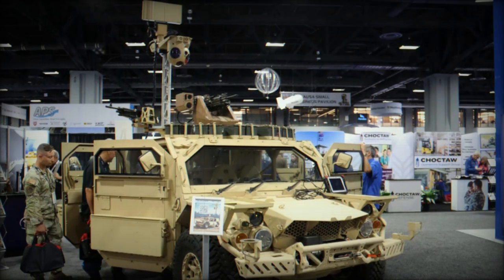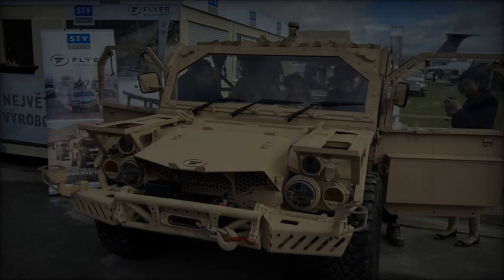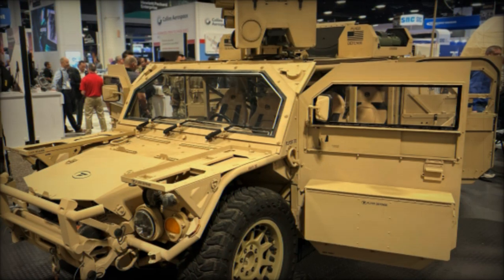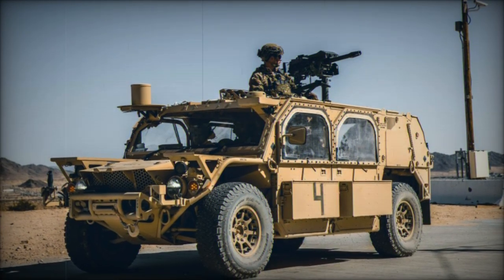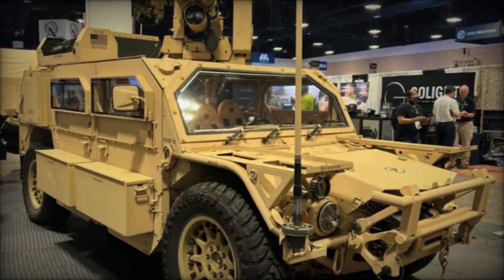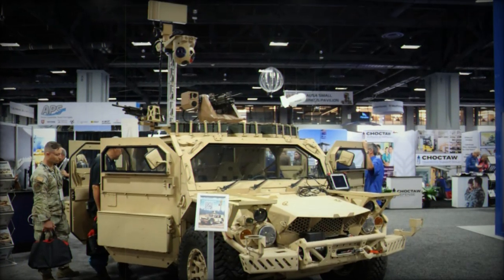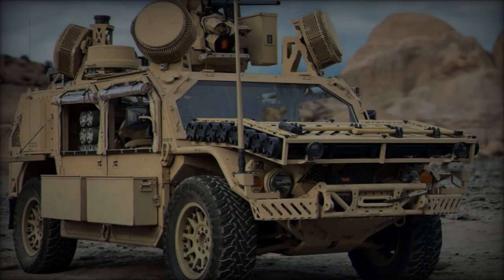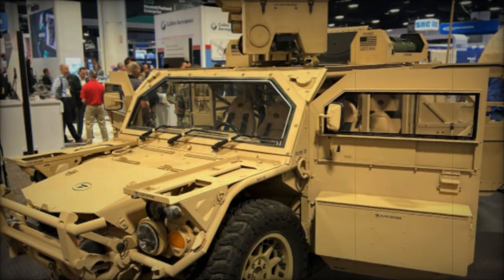US Flyer Defense & Tekne to Manufacture Flyer 72 HD Tactical Vehicles for Italian Army and NATO Alli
Flyer Defense has partnered with Tekne, a leading Italian defense solutions company, to produce the Flyer 72-Heavy Duty (Flyer 72-HD) vehicle. This collaboration aims to enhance the mobility and defense capabilities of NATO allies, particularly the Italian Armed Forces. The Flyer 72-HD is designed for demanding military operations, offering exceptional off-road agility, rapid deployment, and payload capacity. Its advanced features, such as a top speed of 153 km/h, high terrain capabilities, and versatile configurations, make it a crucial asset for special operations forces and conventional military units. With local production facilities in Italy, this partnership ensures efficient manufacturing and long-term support, reinforcing NATO interoperability and global defense readiness.